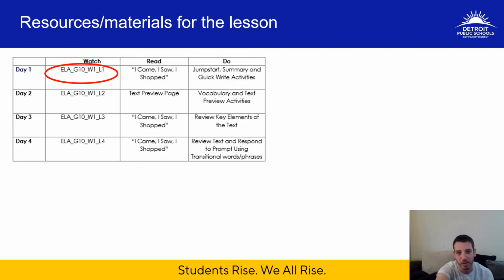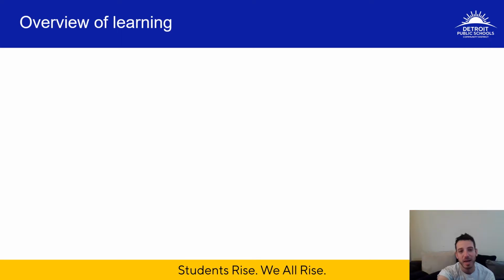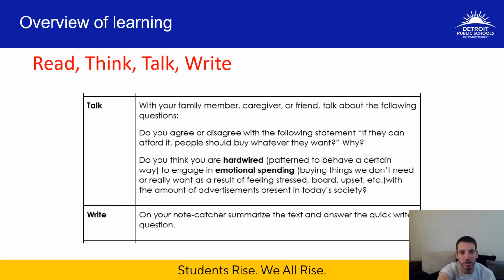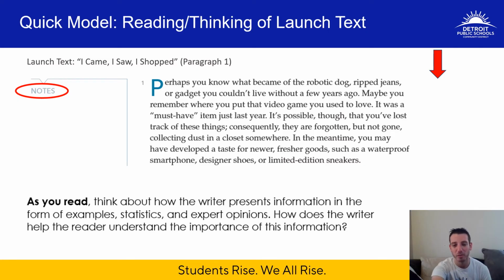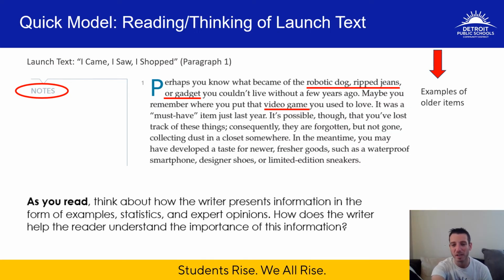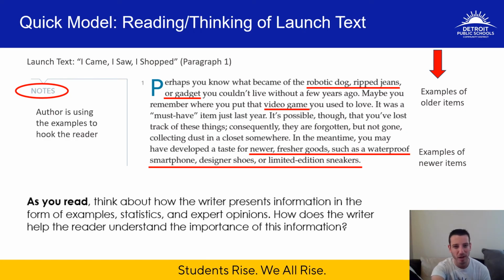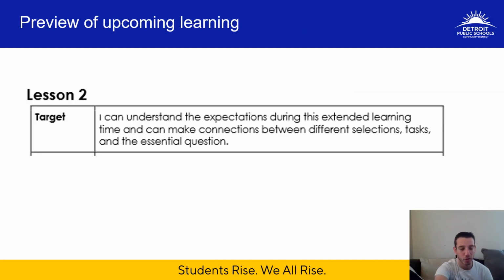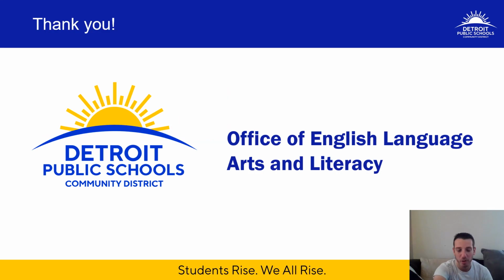ELA_G10_W1_L1